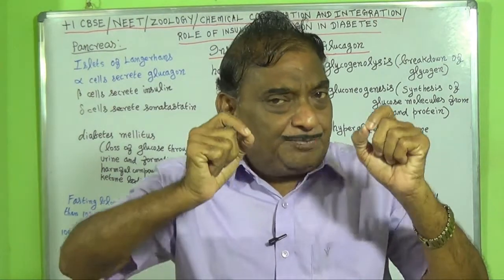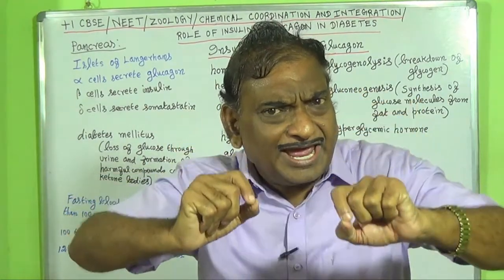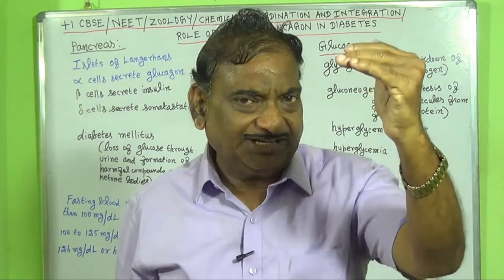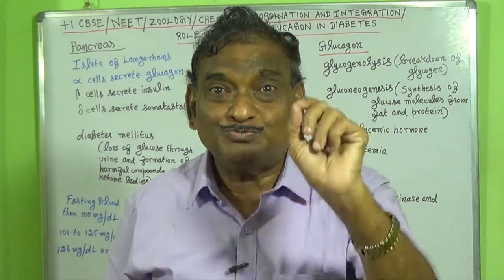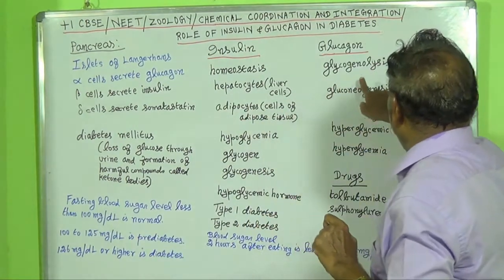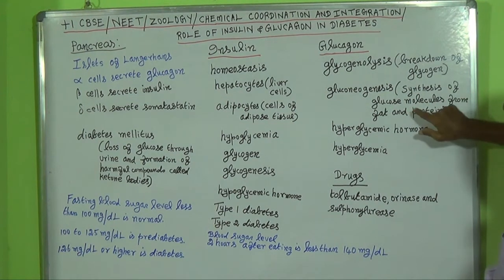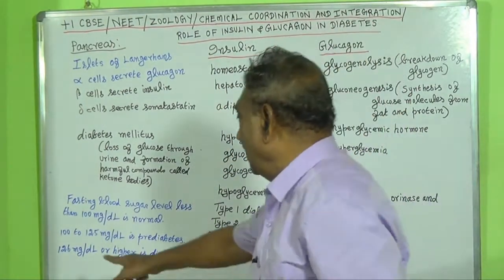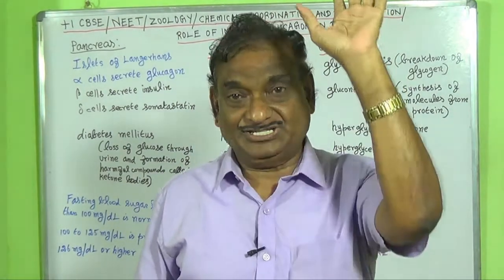How our normal blood sugar level maintained | zoology | +1CBSC | NEET | abdul education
+1 CBSE/ZOOLOGY/HOW OUR NORMAL BLOOD SUGAR LEVEL IS MAINTAINED TOPIC NO 22.2.8/ ALSO TO NEET